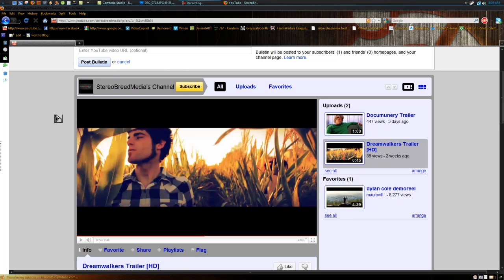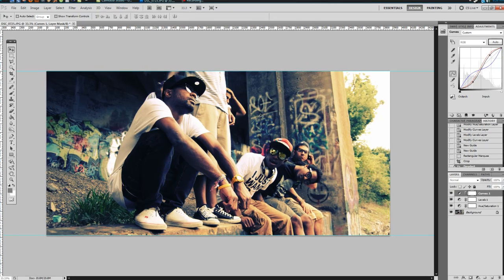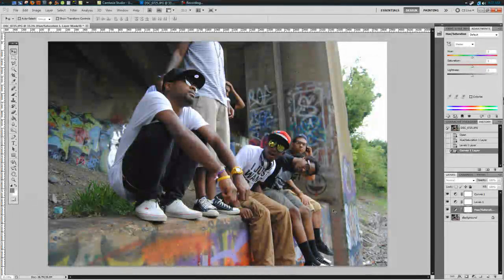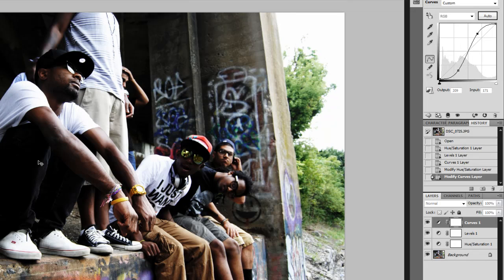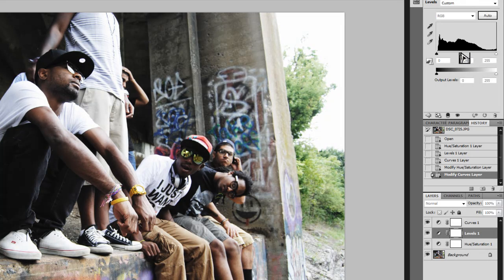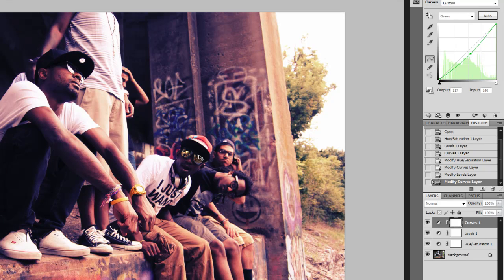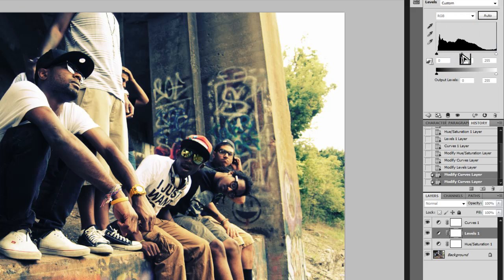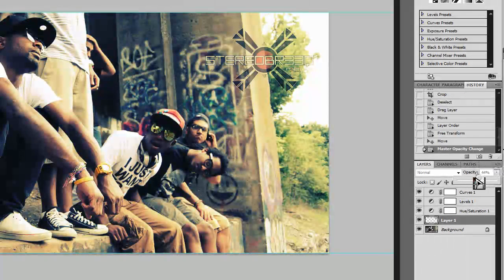Retro Style Color Grade-Photoshop Tutorial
hey, back again with another photoshop tutorial.  this time on a retro style color grade where the reds in the highlights are pushed up and the blues and greens and the shadows are pumped to make a very interesting grade.

Photography by Mary Seay

follow Phresh Muney @PhreshMuney717

Follow Stereo Breed Media @StereoBreed